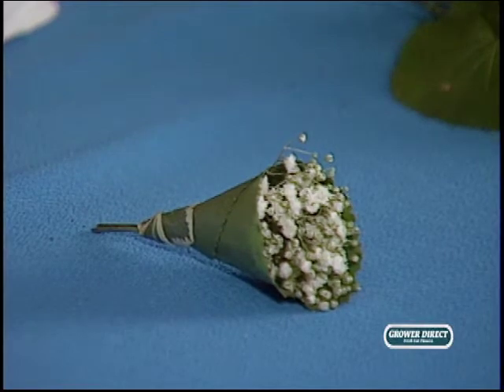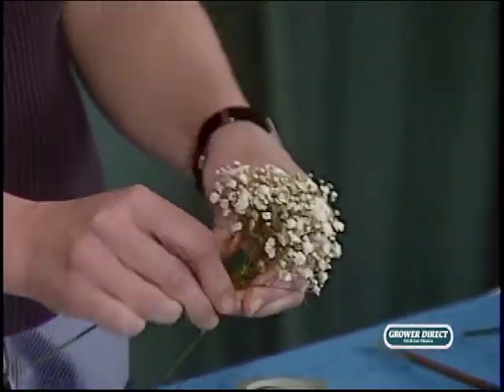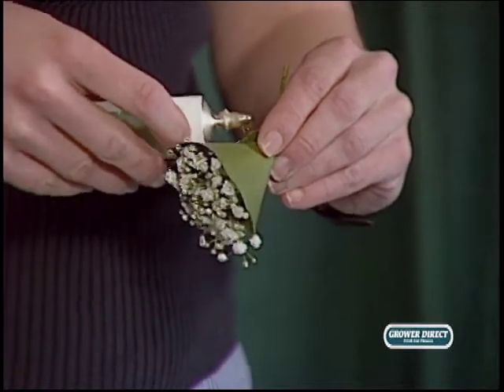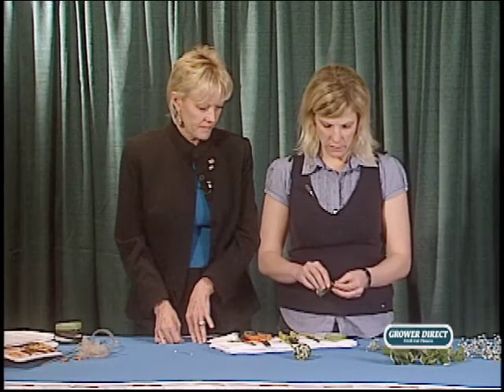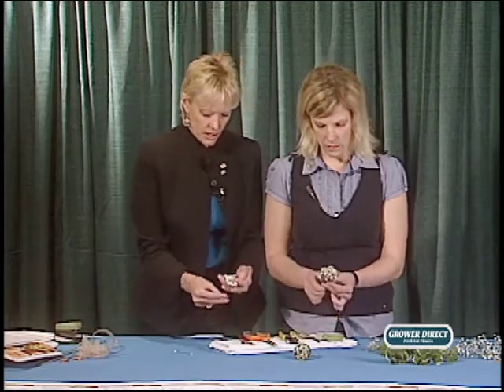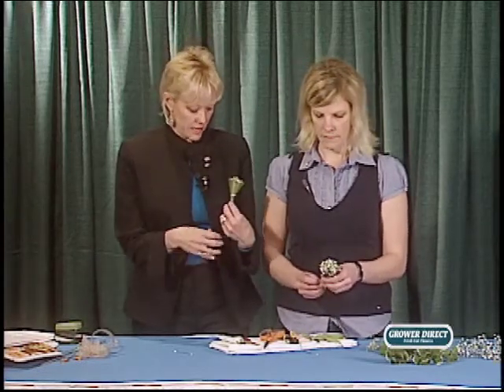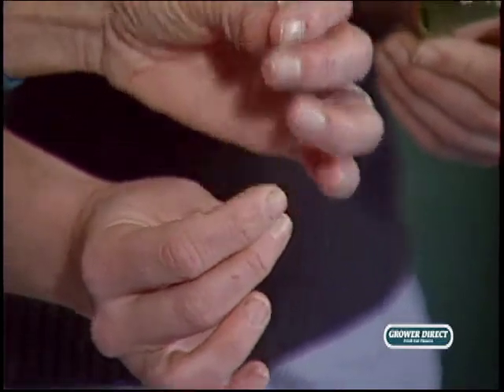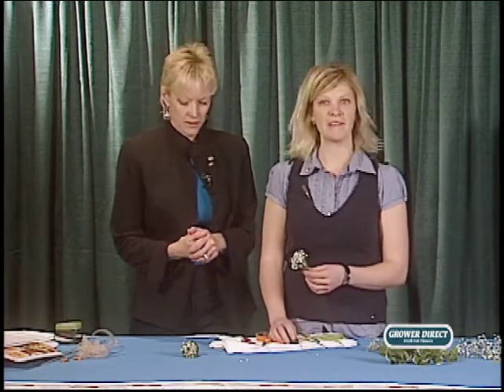Create this Galax Cone Boutonniere for Men or Women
An older video, but still a very cool and unique idea! This video was originally created in 2008 for our store owners and staff however this item is creative and easy to do so I'm sharing the video so you can try this at home. Just in time for Grad!